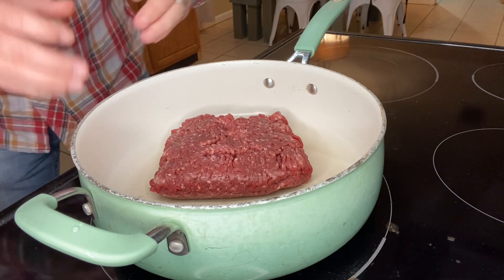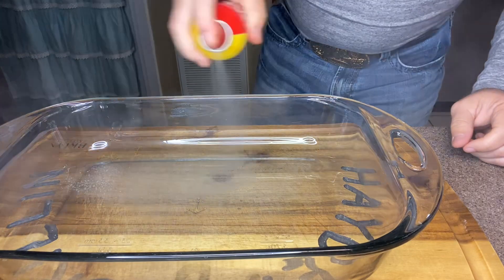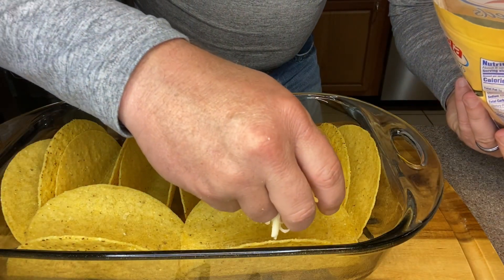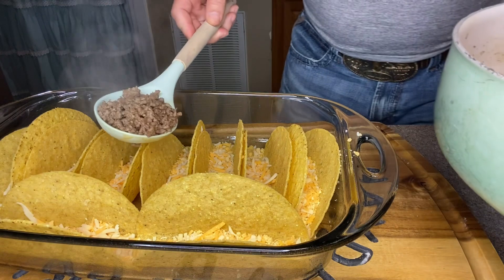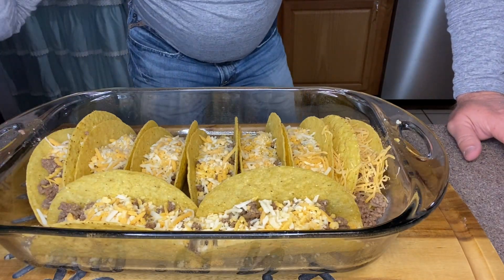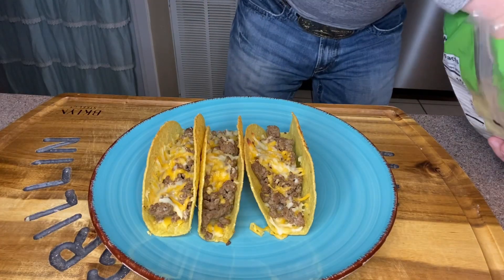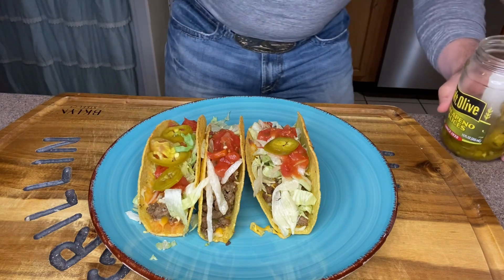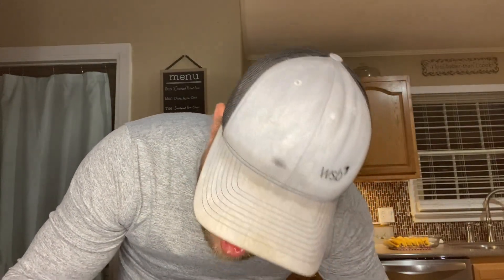Taco Night Like Never Before!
There is taco night and then there is baked taco night! And let me tell you, this will be my preferred way of making tacos moving forward.

Ingredients:
1 lb ground beef
Taco seasoning
Hard taco shells
Shredded cheese
Toppings of your choice
9x13 baking dish

Brown ground beef over medium heat. Then drain the grease and add taco seasoning and just enough water to keep the ground beef moist. Stir ingredients and then reduce to low heat.

Add taco shells to a greased baking dish. Sprinkle a thin layer of shredded cheese to the taco shells, followed by the meat, and then another layer of cheese. Bake at 400 degrees for about 10 minutes or until the cheese has melted.

Remove from the oven and add your favorite toppings.